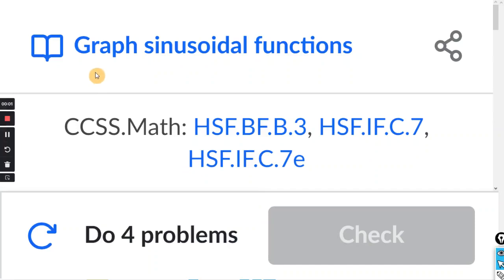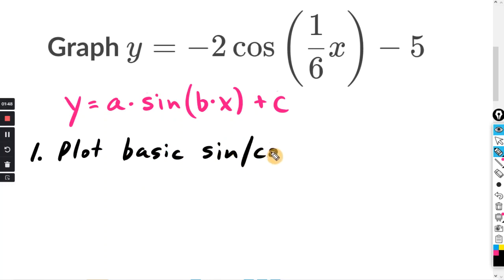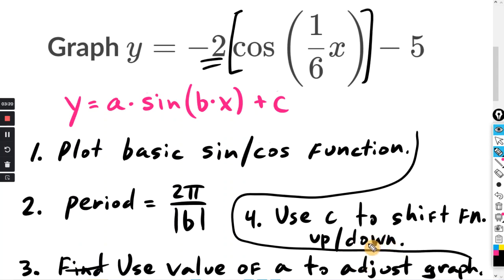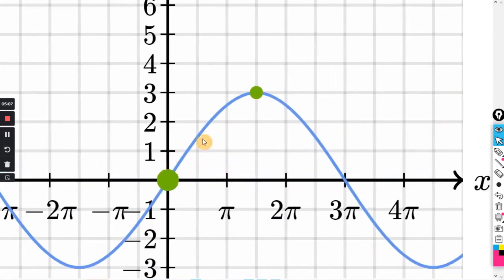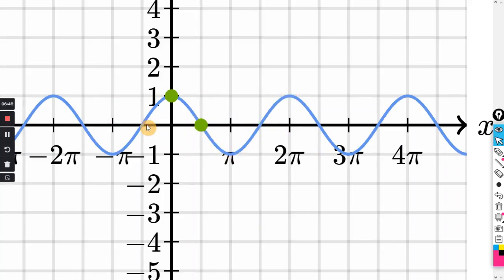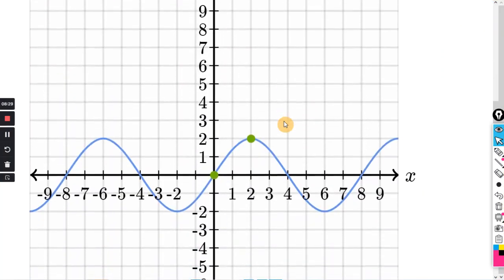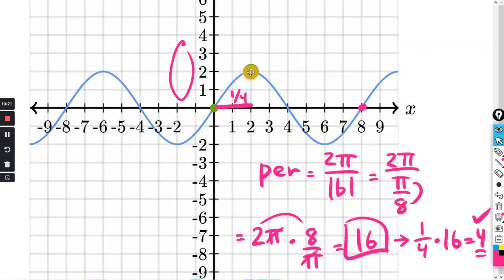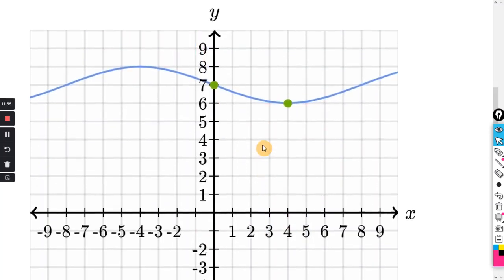Graph sinusoidal functions : Khan Academy